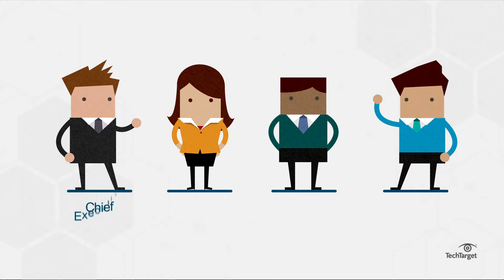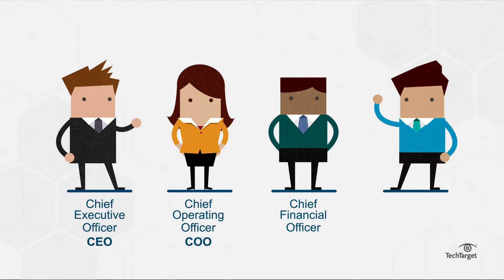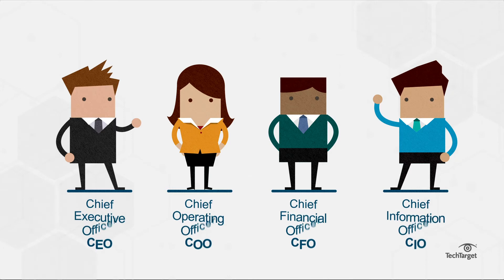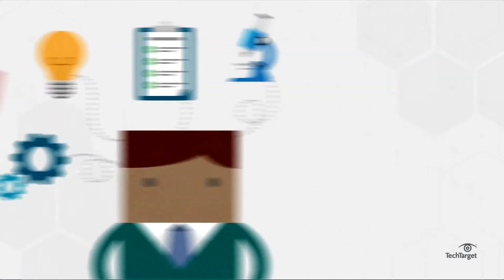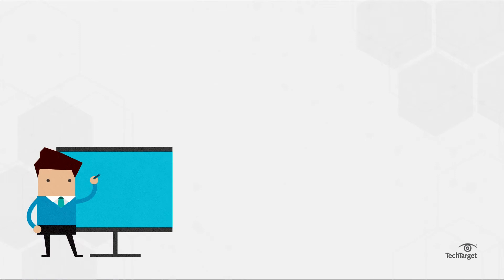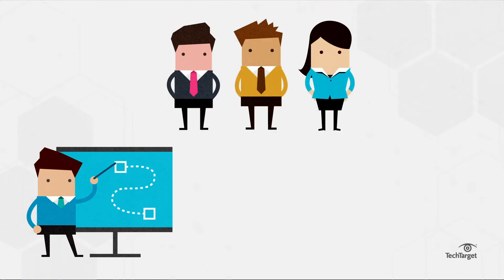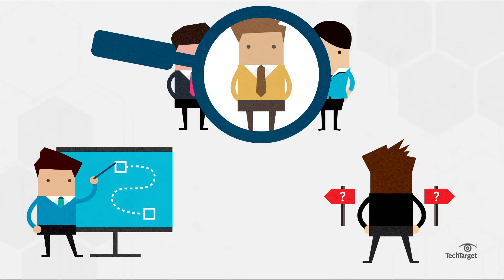What is a C-Level Executive (C-Suite)?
CEO is a powerful title, universally recognized as “person in charge.” But did you know there’s a slew of other C-level titles and roles? Here’s a breakdown of what exactly C-level or C-suite means.

“C” in C-level means “Chief.” So, one can extrapolate that any title with a “C” in it, is high-ranking executive. Think Chief Executive Officer (CEO), Chief Financial Officer (CFO), and -- frequently referred to in business technology -- Chief Information Officer (CIO).

C-level executives each have their own line of department heads and managers, who also have their own team below them. Even the company president reports to the CEO. But, the CEO and other C-level execs ultimately report to the Board of Directors, who represent shareholders -- the folks that own the company.

What other C-suite job positions can you name? Which do you think is the most important?